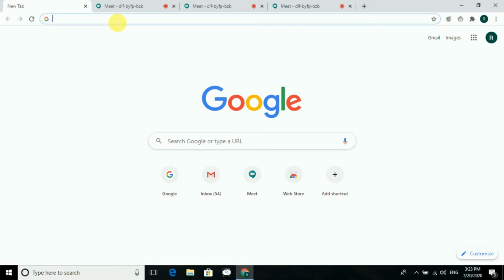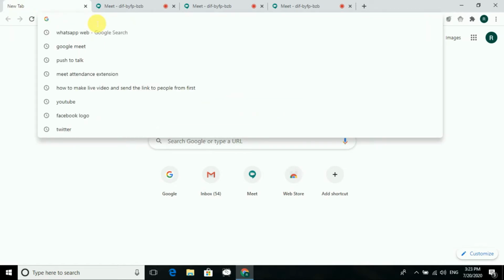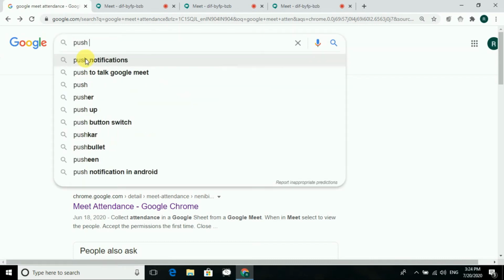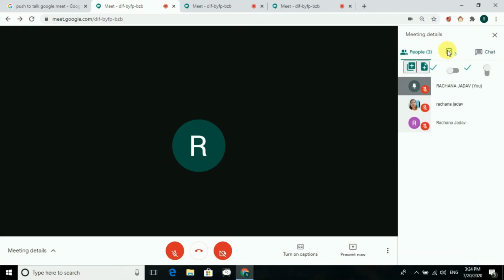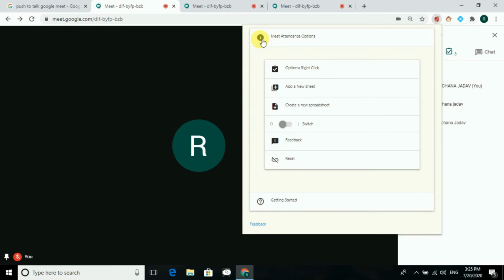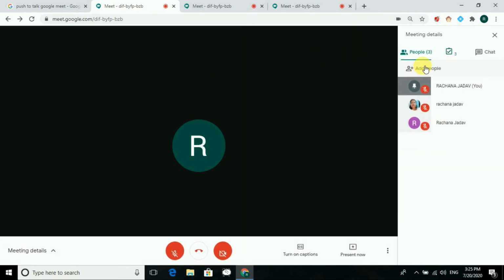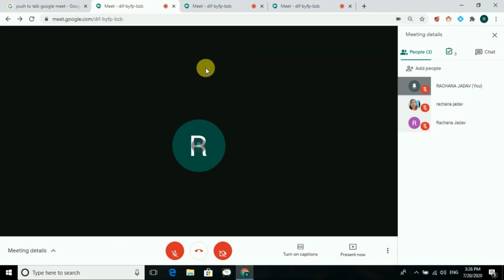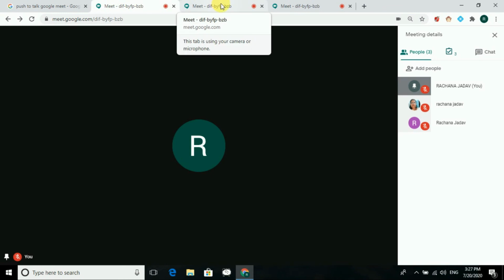How to take attendance in Google Meet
This video explains about to extension which helps us in Google meet. First Google meet attendance in which we can keep the record of attendance for students while doing online teaching. Push to talk helps us to use space bar by which we mute and unmute ourselves while taking online class.